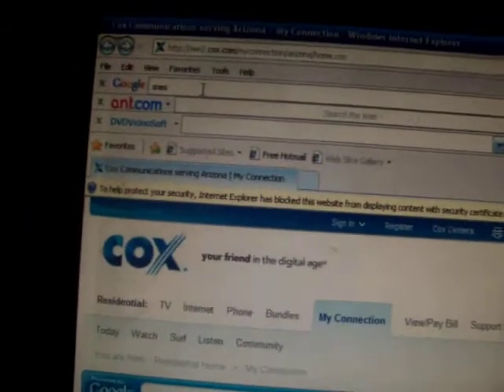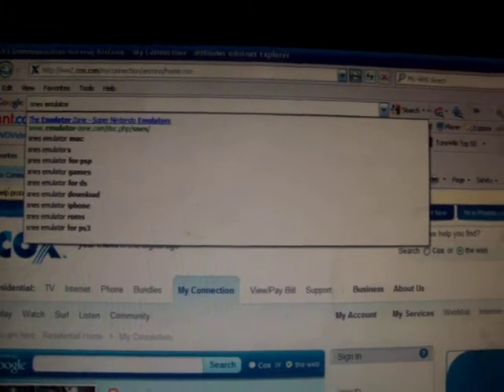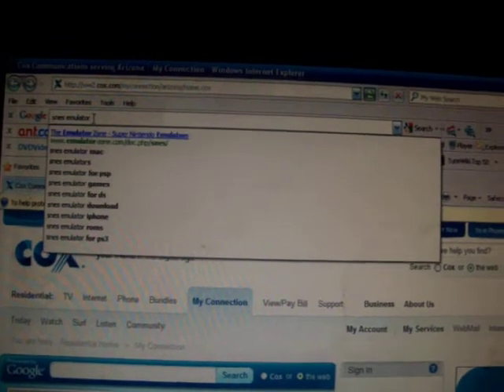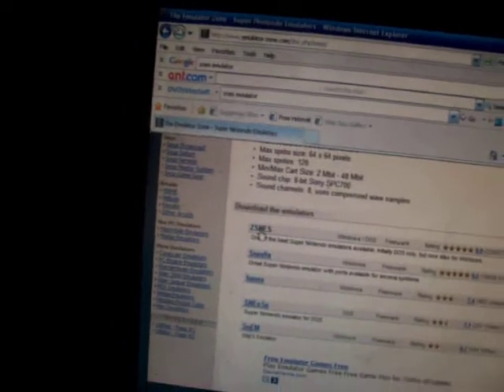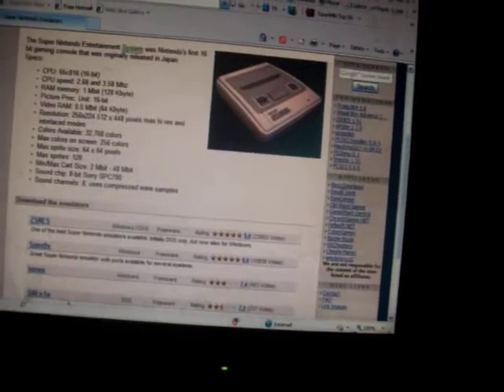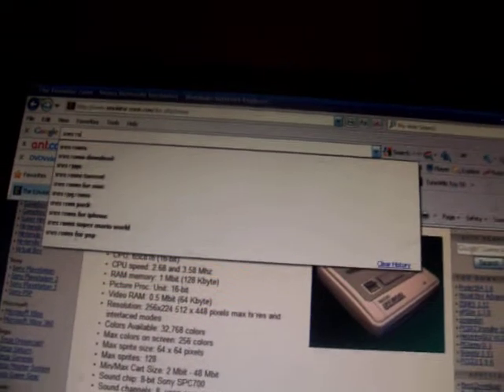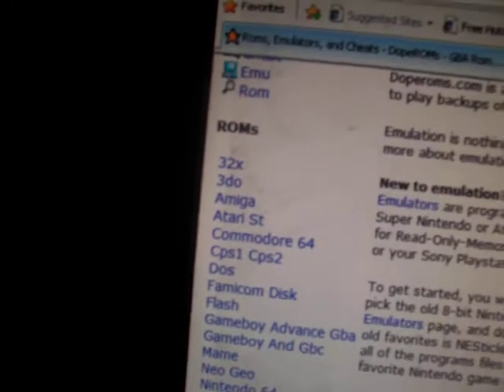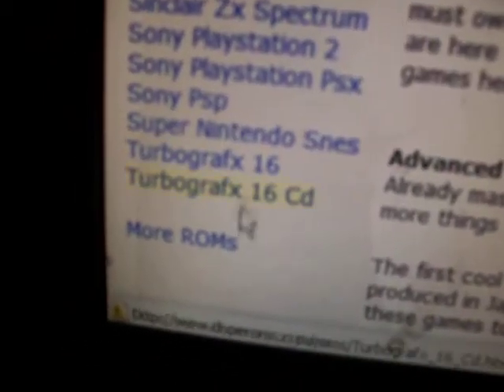download old school games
this is the best way to play games from your child hood